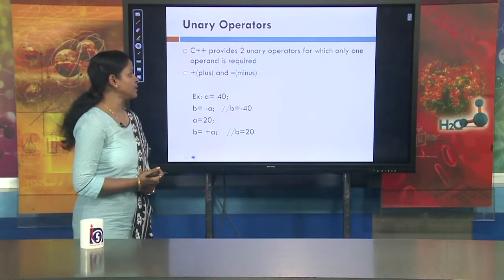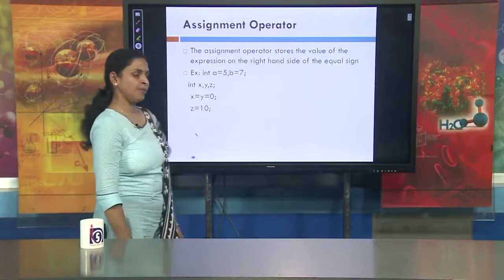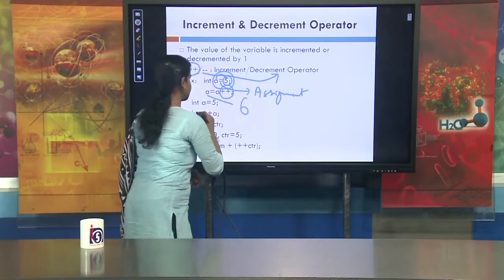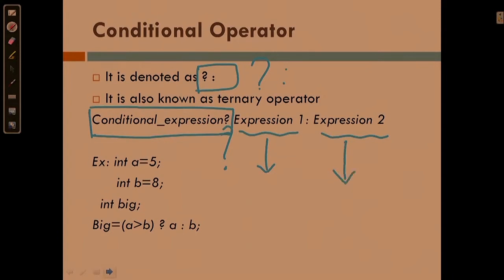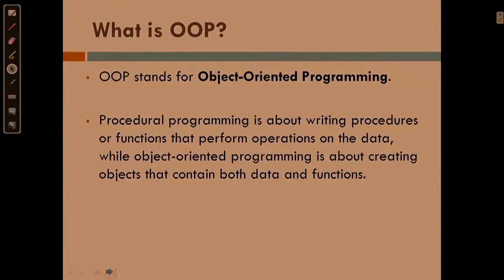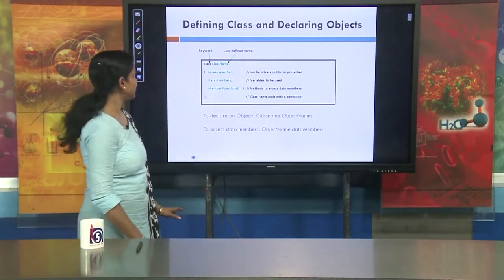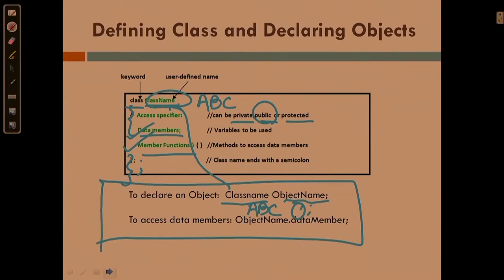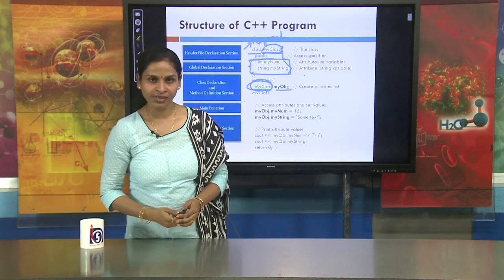Introduction to C++ & Basic concepts Part 02